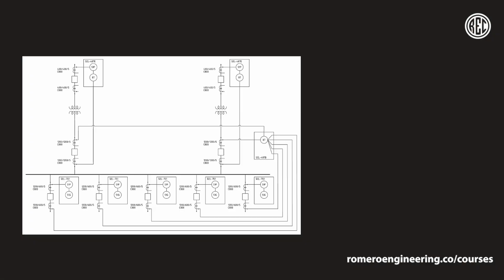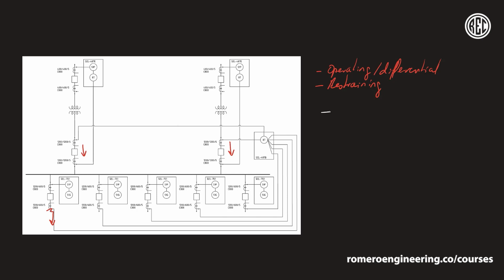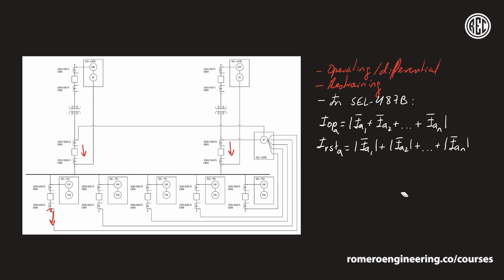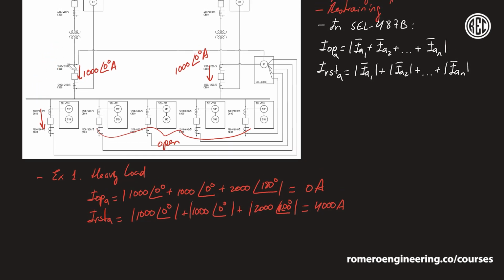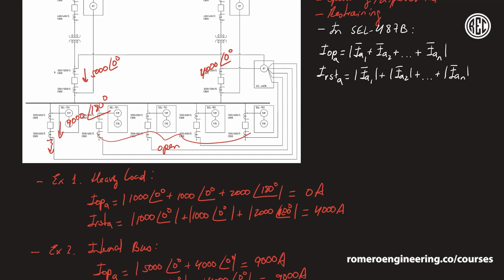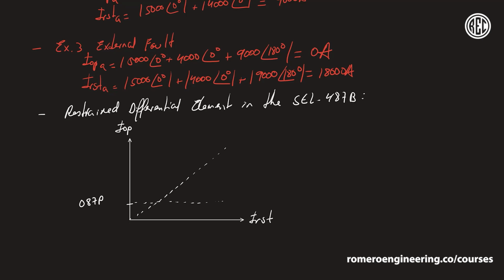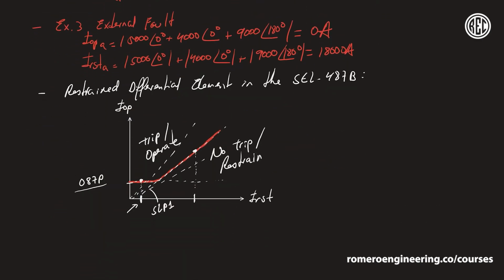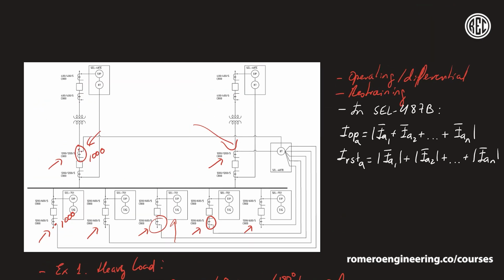Substation Bus Differential Protection - Best Practices When Using Modern Protective Relays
In this video we discuss how current differential (87P) protection schemes work, using the modern microprocessor-based SEL-487B protection relay as an example.

We go over what operating and restraining currents are in protection relays, how the SEL-487B relay defines these, as well as how to calculate these currents during internal and external faults to determine protective relay operation.

This video is excerpted from Romero Engineering Company's Power System Protection: Busbar Protection online course. Check out the full course at: